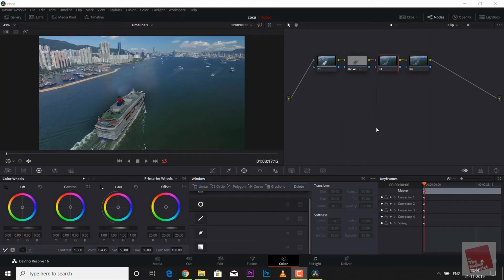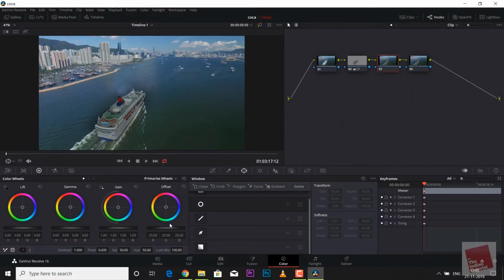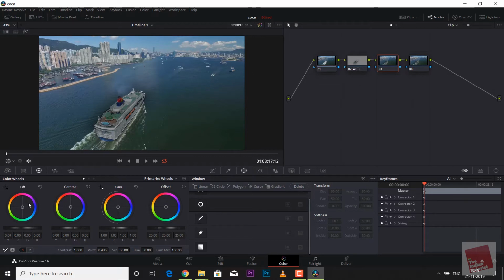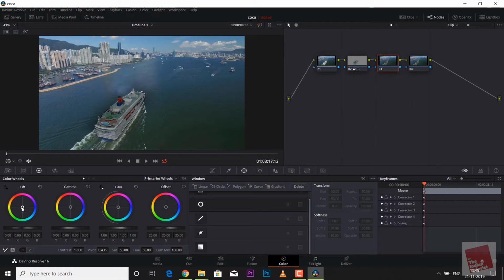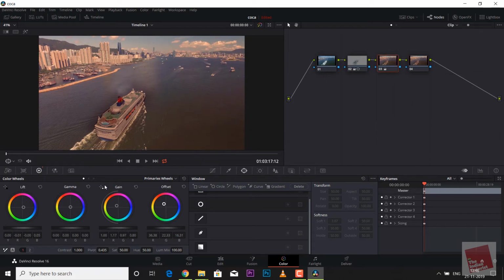What are the Primaries and log controls and when to use each?